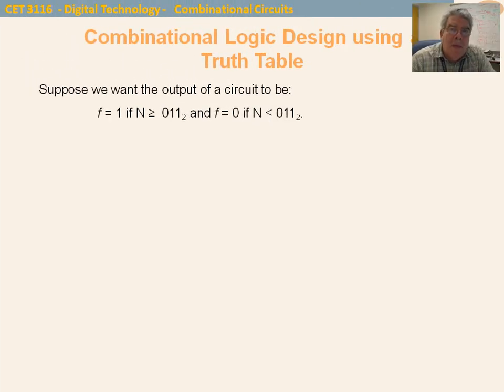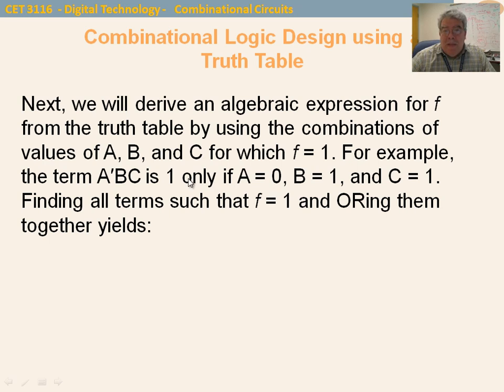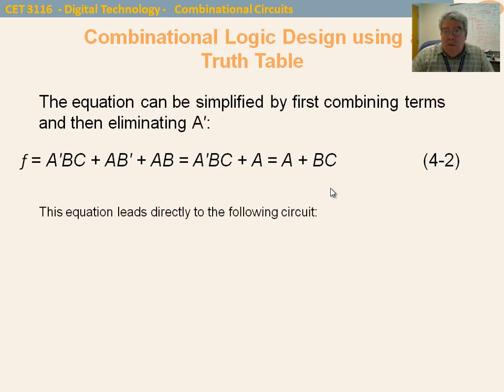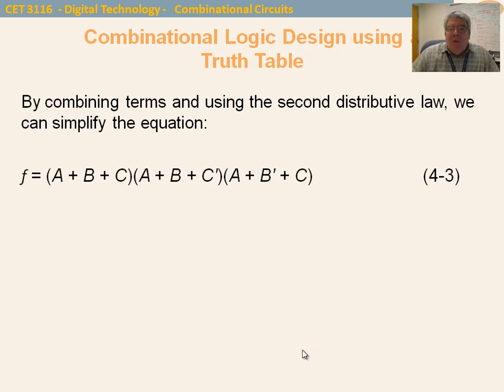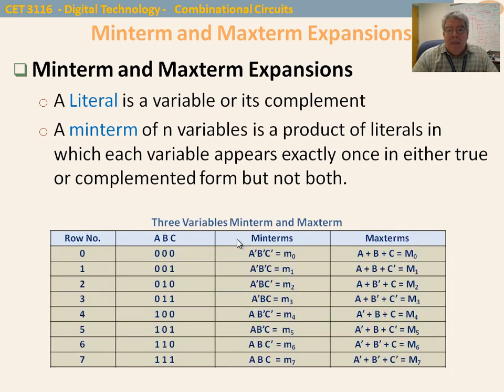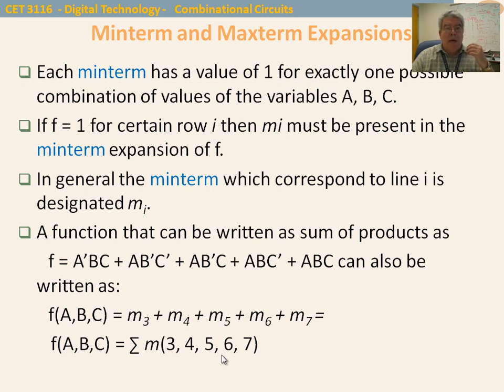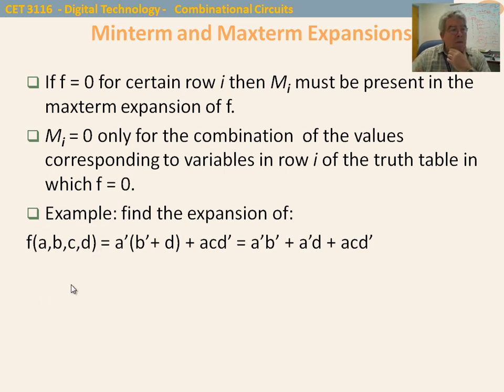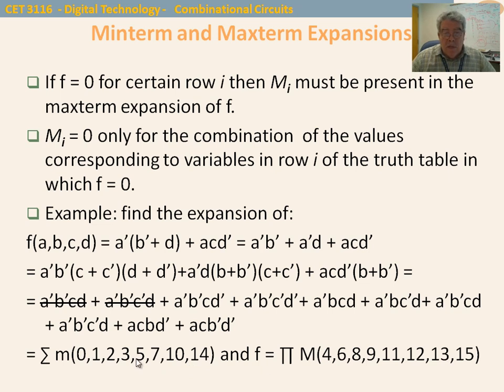CET3116 Minim P2